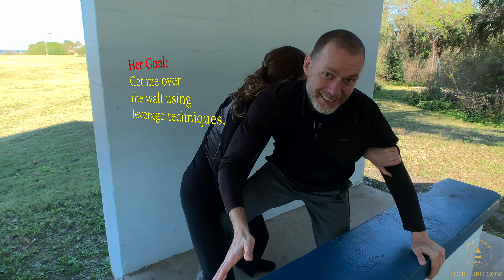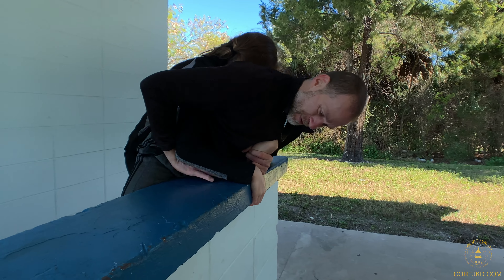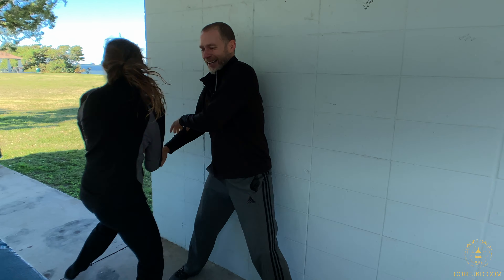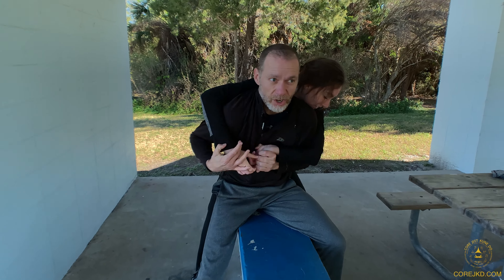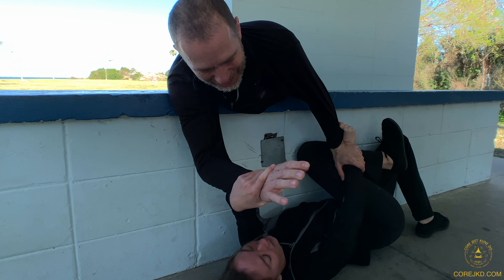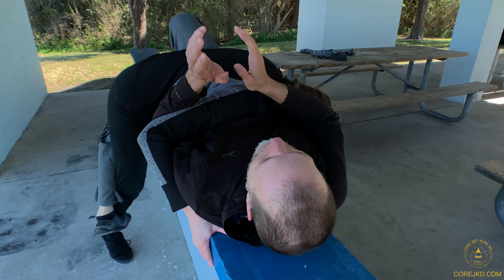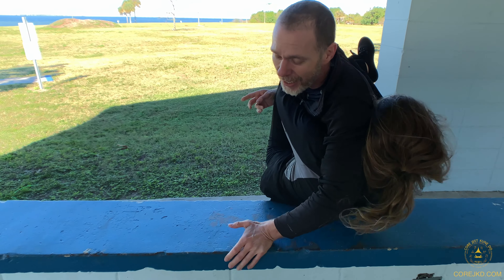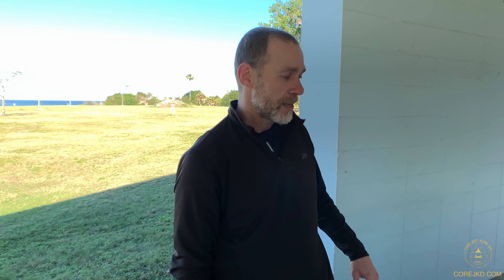Clinch Flow Analysis—Ninja and Ming—Core JKD Techniques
Ming breaks down in detail his clinch flow with Ninja—as it happens.